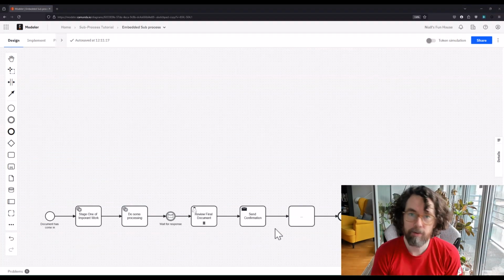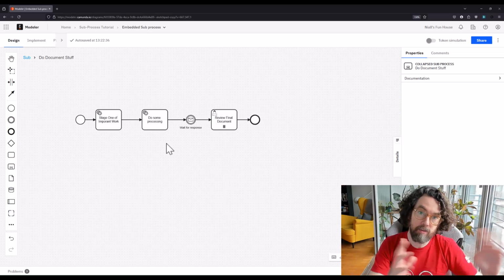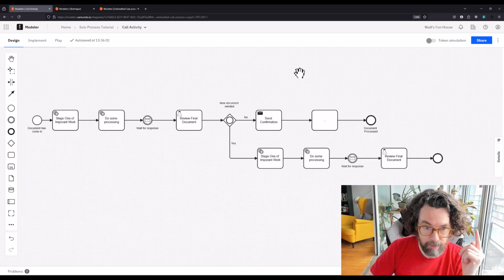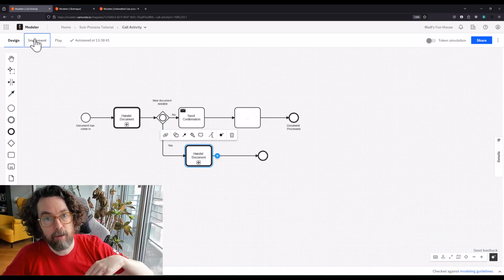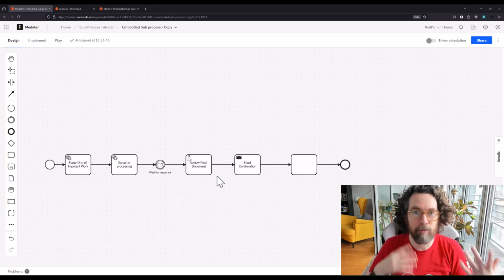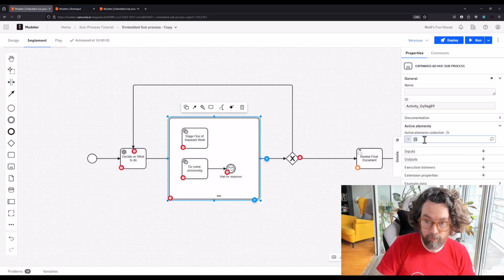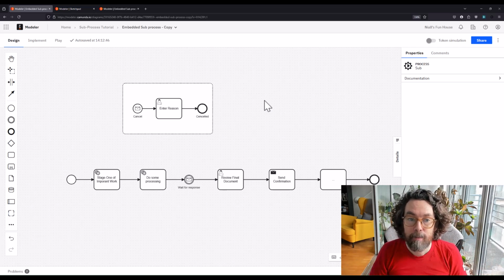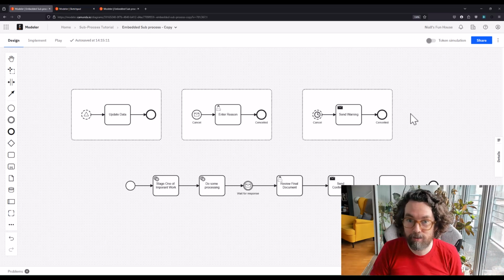BPMN Subprocesses and How to Use Them in Camunda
Within BPMN (Business Process Model and Notation), subprocesses are reusable, interruptible containers that help organize complex business logic and improve process visibility. For example, it is possible to attach an event to the border of a subprocess. When the event is triggered, the subprocess is interrupted, regardless of which of its elements is active.

Want to understand how BPMN subprocesses work in workflow automation? In this hands-on tutorial, Senior Developer Advocate Niall Deehan explains what a subprocess is, discusses the four main types of BPMN subprocesses and when to use them, and then shows how each is executed in Camunda 8 with Zeebe, our cloud-native workflow engine.

In this video tutorial,  Niall will discuss the different types of BPMN subprocesses:

• Embedded subprocesses
• Call activities
• Ad-hoc subprocesses
• Event-based subprocesses

With each type of subprocess, Niall will also discuss what it does; important things to keep in mind, including common use cases and the best BPMN pattern(s) to use with it; and how Zeebe, our advanced workflow engine, executes it.

Keep watching to learn:

00:00 – Welcome and Introduction
00:44 – Embedded Subprocesses
03:39 – Call Activities
09:12 – Ad-hoc Subprocesses (Bonus: Why this element supports injecting non-deterministic behavior into otherwise deterministic processes and why this is our implementation path for supporting AI agents)
12:24 – Event-based Subprocesses

In this video, Niall is using Camunda Web Modeler.

Camunda enables organizations to orchestrate and automate processes across people, systems, and devices to continuously overcome complexity, increase efficiency, and fully operationalize AI. Over 700 companies across all industries, including Atlassian, ING, and Vodafone, trust Camunda with the design, orchestration, automation, and improvement of their business-critical processes to accelerate digital transformation.